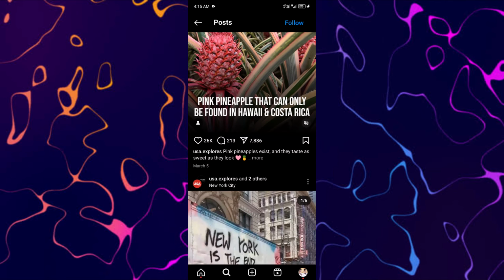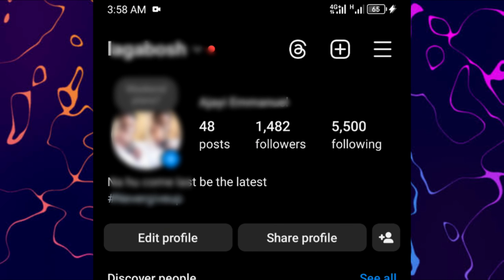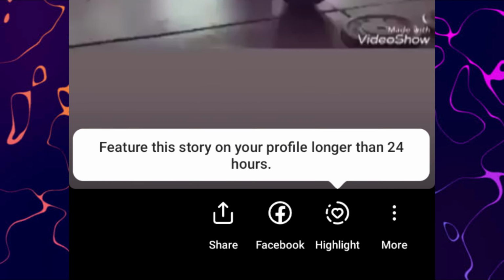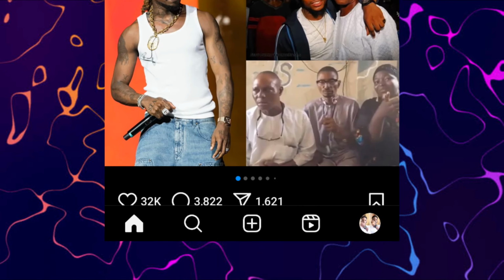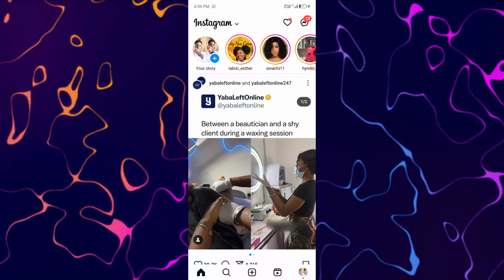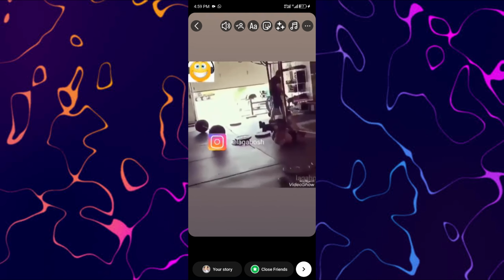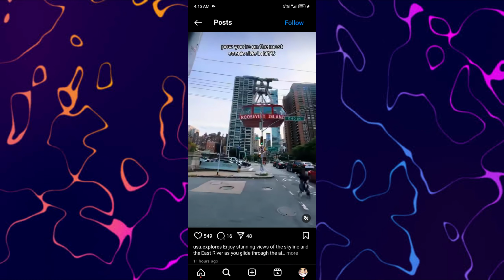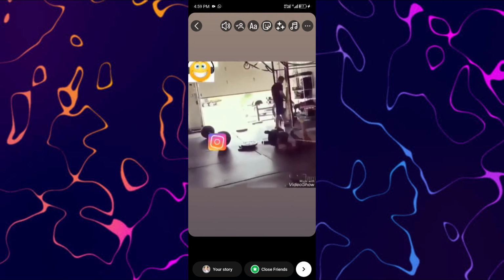How to Unarchive Story on Instagram (New Update 2026)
This video tutorial explains in detail how to unarchive an Instagram Story and restore your past content with ease.

Whether you're trying to get back archived stories on Instagram or simply want to revisit past moments, we’ll guide you through the process step by step. Many users struggle to view archived stories on Instagram, especially when they need to reshare or save them. By following this guide, you’ll learn the best way to find, manage, and reshare your old Stories effortlessly.

Additionally, we’ll cover how to archive and unarchive posts on Instagram, so you can keep your profile organized without permanently deleting content. If you've ever wondered how to unarchive Instagram posts, this video will show you the exact steps to restore them back to your feed. We'll also explain how to archive photos on Instagram to keep certain posts hidden from your profile while still being accessible in your archive.

If your Instagram story was deleted before 24 hours or you accidentally archived it, don’t worry—we’ll also discuss what you can do in such cases. Whether you're looking to unarchive a story on Instagram before 24 hours or retrieve posts from your archive, this tutorial has you covered.